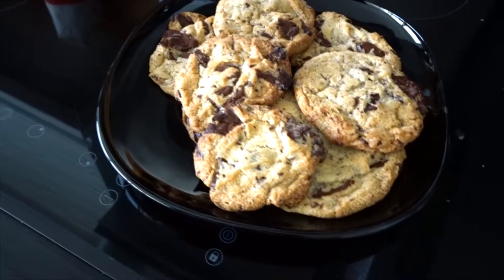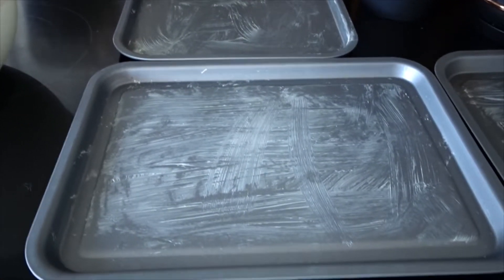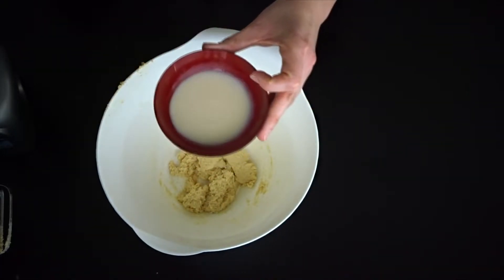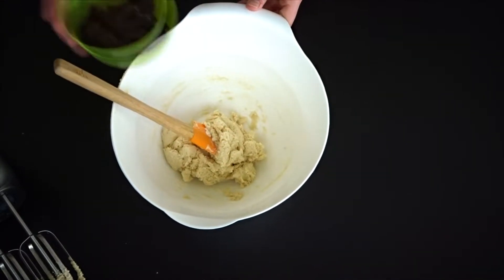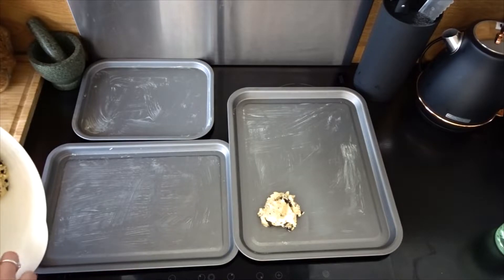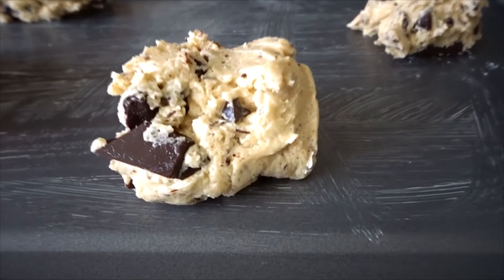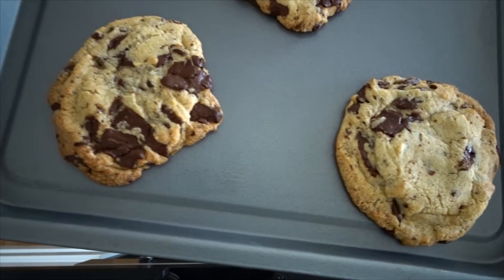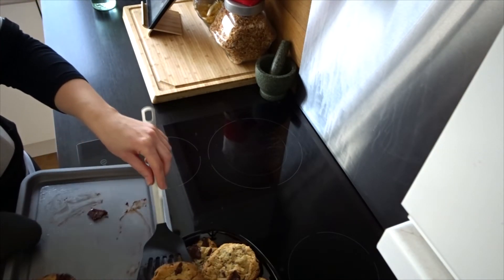Vegan Easy Bake Choc Chip Cookies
Ingredients:
100g sugar (I used half brown, half white, but you can use all the same)
55g vegan butter, softened
1/2tsp vanilla extract
1tbsp oat milk (or your preference)
100g plain flour
1/2tbsp cornflour
1/2tsp baking powder
100g vegan dark chocolate chopped (or chips)

How To:
Preheat the oven to 180C/350F/gas mark 4 and grease some trays, or line with parchment if you have it!
Place the sugar and vegan butter in a bowl and whisk with an electric mixer until fluffy. (you can do it by hand, but gadgets always help!
Mix in the vanilla extract and milk.
Sift in the flour, cornflour and baking powder to the bowl.
Mix until well combined then add in the chocolate and mix together.
Divide the dough into equal portions, leave in a heap, the oven will do the rest! Place them well spaced apart on the baking trays. Remember bigger blobs create bigger cookies! (yum)
Bake for 10-15 minutes, depending on size, until lightly golden at the edges, be careful not to over-bake them, they will firm up as they cool.
Leave to cool on the tray for 10 minutes then transfer to a plate! and EAT! Pop them into a container if you're not going to devour them all at once!!

Tag me on Instagram if you make these!!